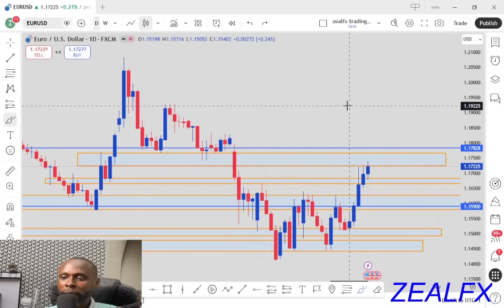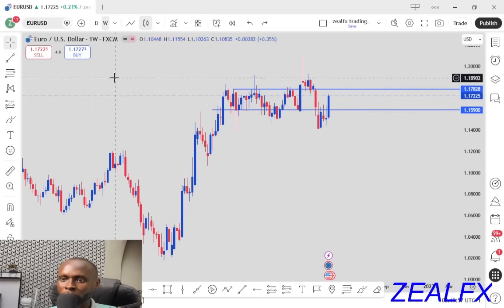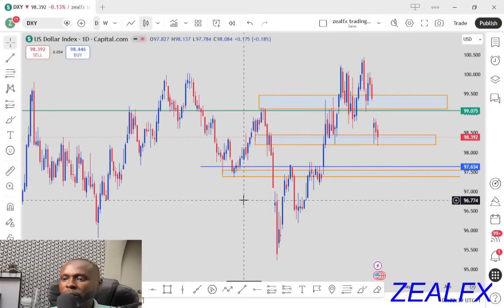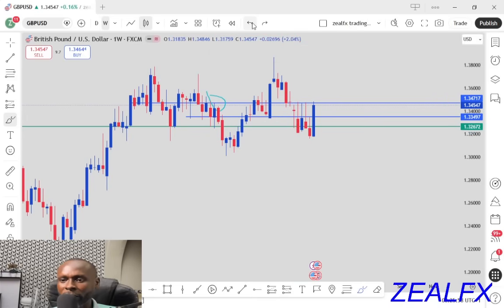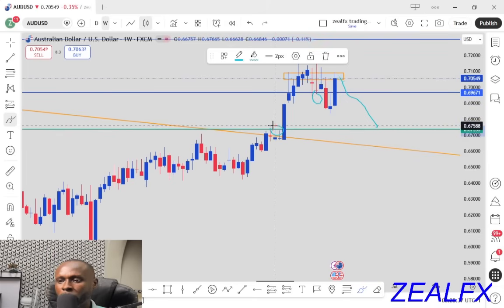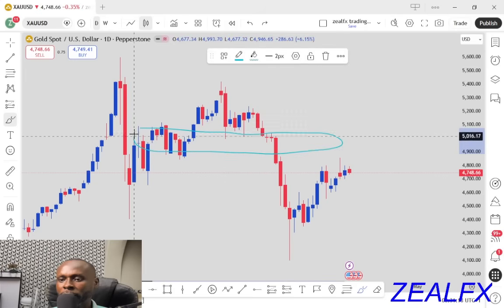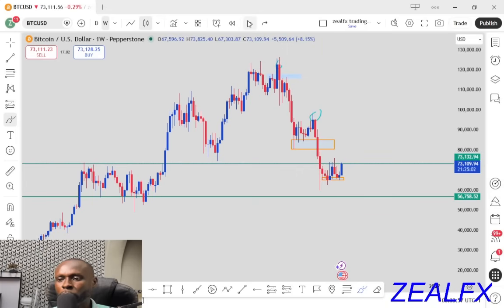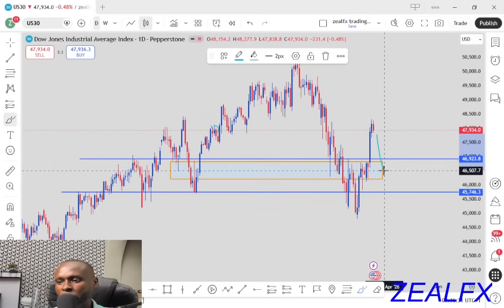GBPUSD Price About To Move? XAUUSD, US30, EURUSD Weekly Forecast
There’s a GBPUSD setup forming that most traders are missing, and it’s not just about one chart. When you look at Gold (XAUUSD), US30, and EURUSD, a bigger picture starts to appear.

In this video, we break down how these markets are connected and how that correlation can help you spot higher-probability opportunities before the move happens.

In this video, you’ll discover:

The hidden setup forming on GBPUSD
How Gold, US30, and EURUSD are aligning
Key levels across multiple markets
How to use correlation to improve timing
What confirmation to wait for before entering

00:00 INTRODUCTION TO WEEKLY FOREX ANALYSIS
00:27 EURUSD ANALYSIS TODAY
03:39 DXY (DOLLAR INDEX) ANALYSIS
06:36 GBPUSD ANALYSIS TODAY
09:50 AUDUSD FORECAST
11:47 USDJPY ANALYSIS TODAY
13:15 GOLD (XAUUSD) ANALYSIS
15:18 BTCUSD (BTC) ANALYSIS
17:39 US30 (DOW JONES) ANALYSIS

If you’ve been trading single pairs only, this perspective can help you understand market behavior on a deeper level and avoid getting caught on the wrong side.

🎯 PAIRS COVERED THIS WEEK:
Perfect for swing trading and position trading strategies heading into the trading week.